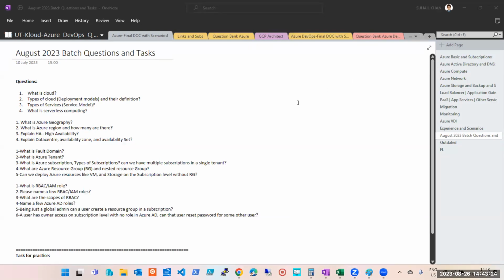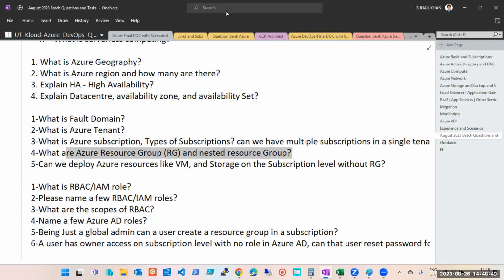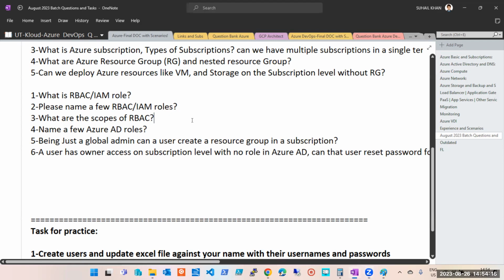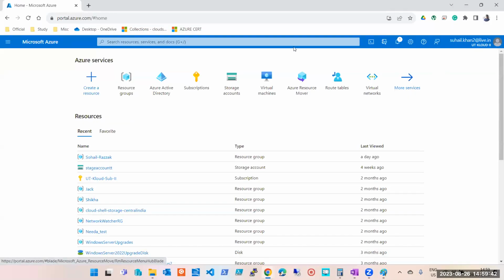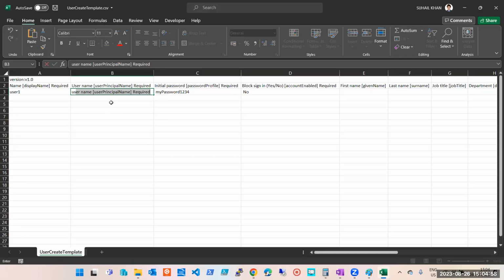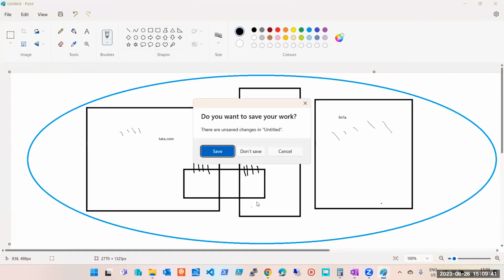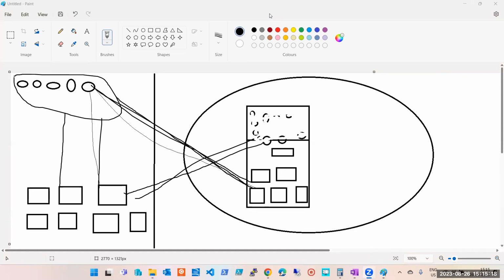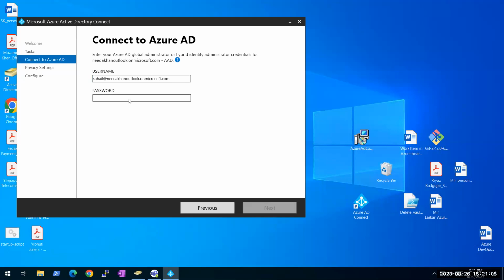Session6 B Azure AD Bulk Users, MFA, AD Connect, Virtual Machine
The purpose of this session is to cover Topics- Azure AD Bulk Users, MFA, and  Azure AD Connect.